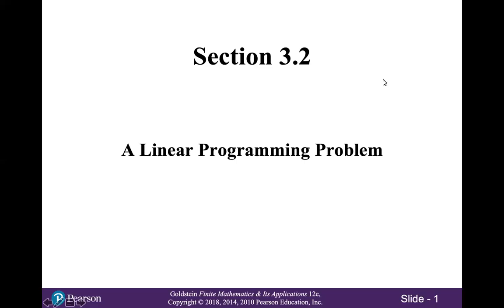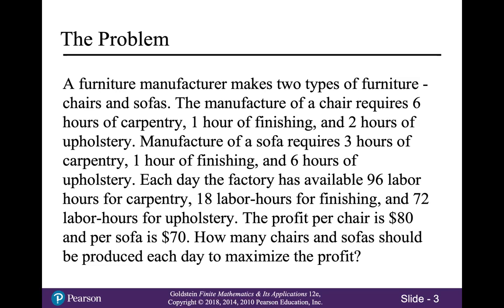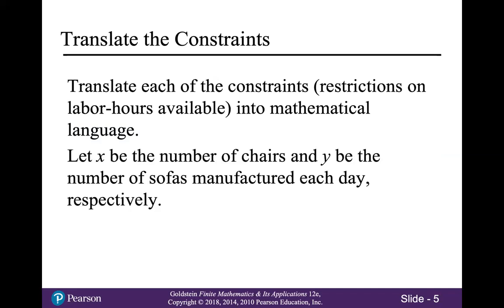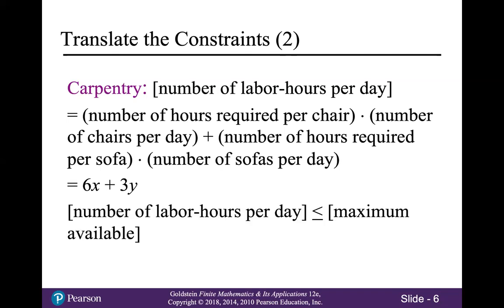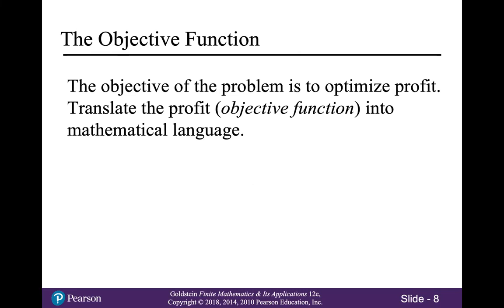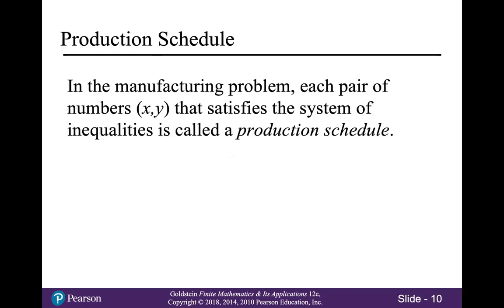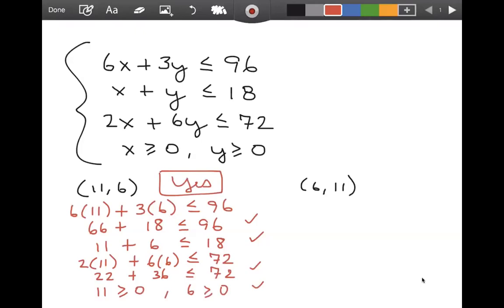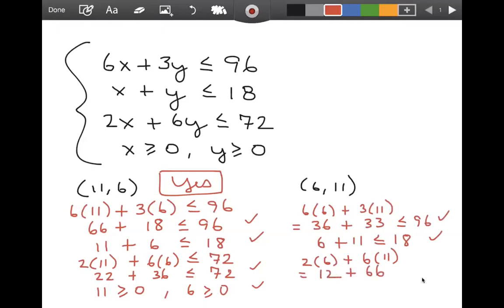3.2 A Linear Programming Problem